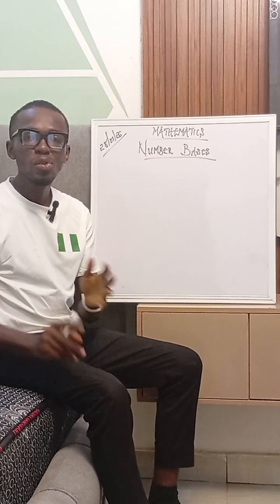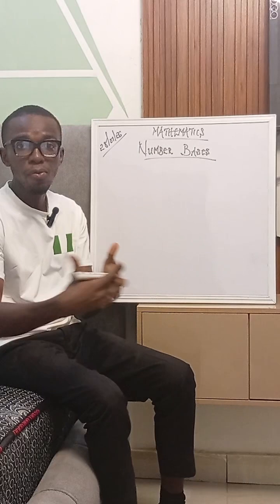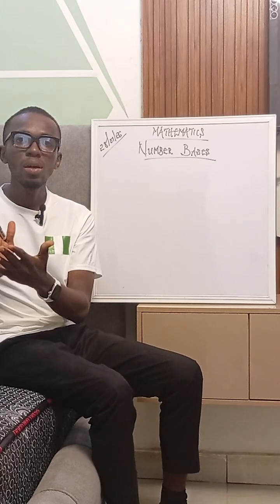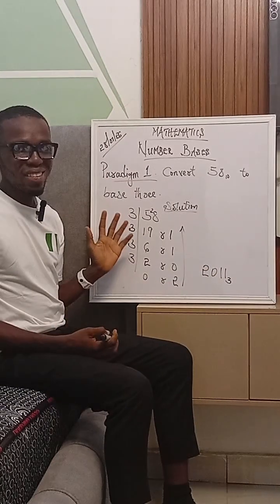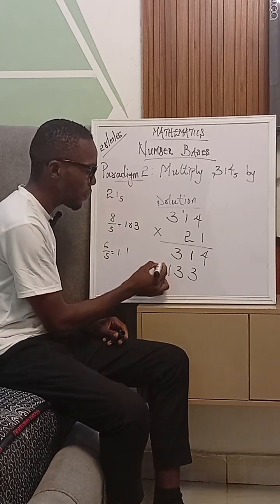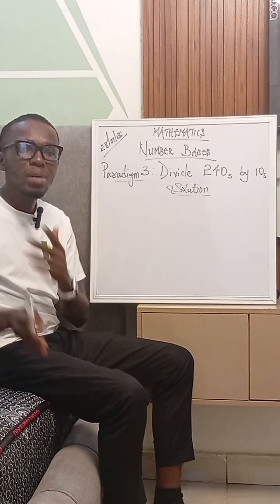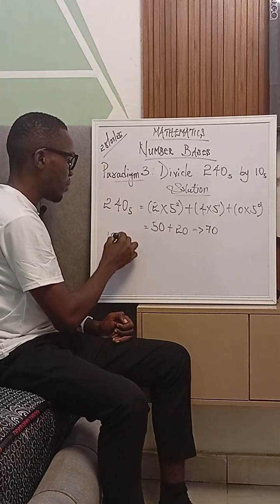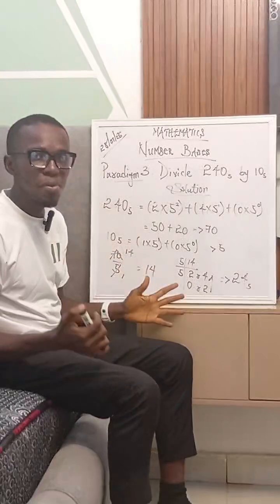Lesson Eleven (11) - Number Bases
SIMPLE STEPS TO SOLVE NUMBER BASES